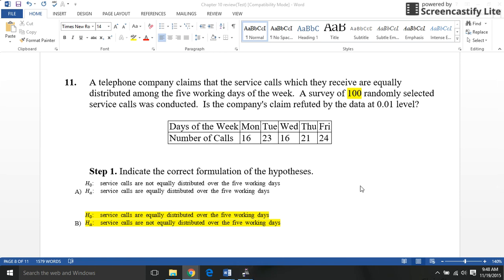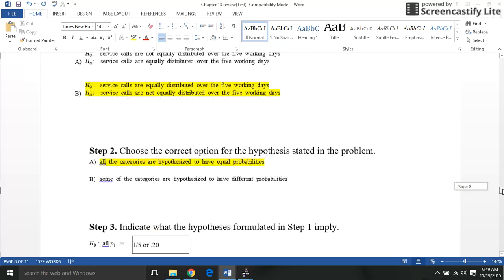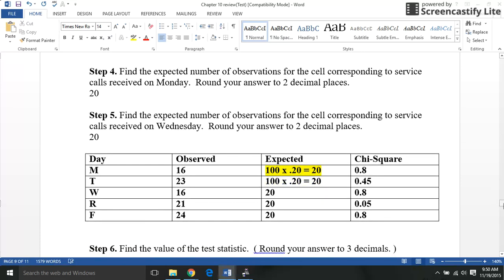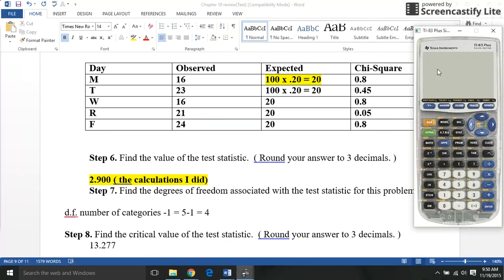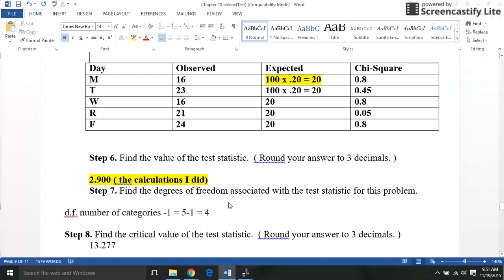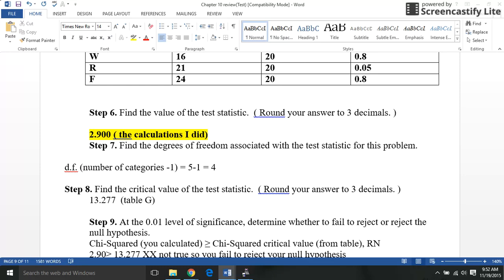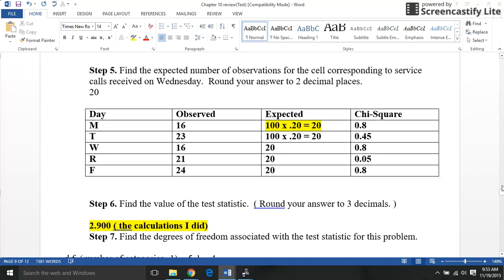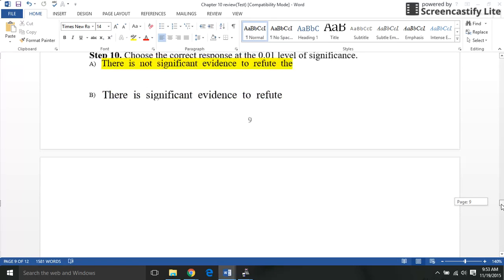GHC 10.6 Chi-Square GOF Equal Proportions